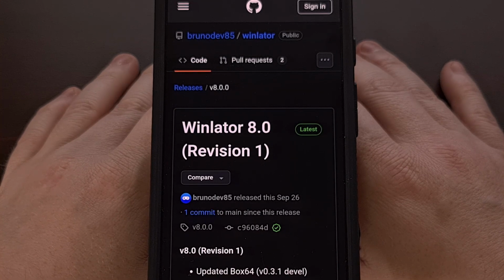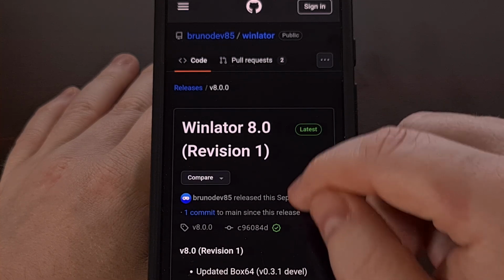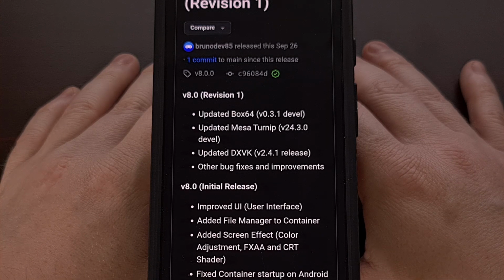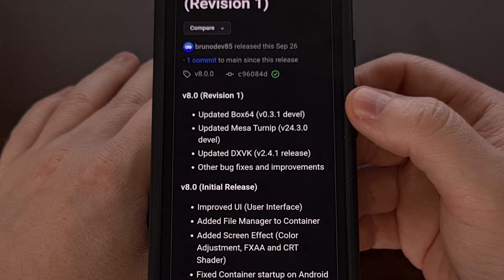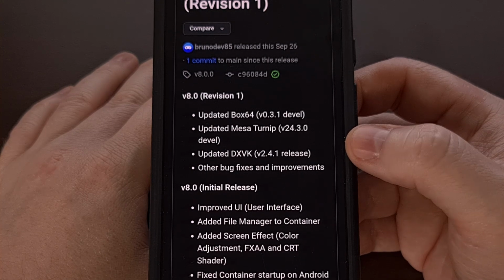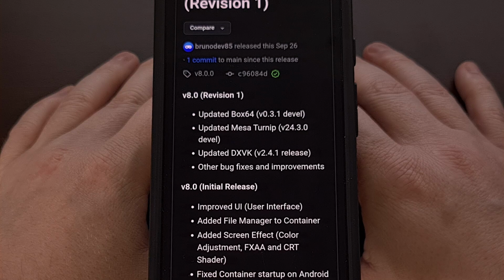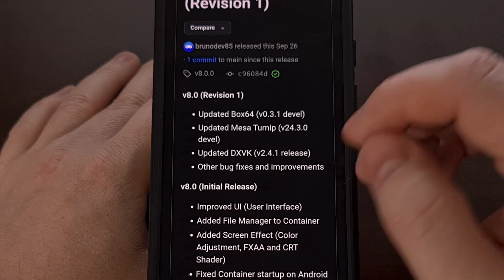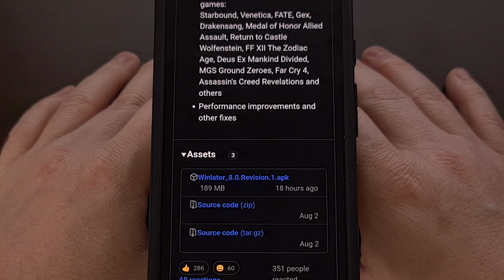Winlator v8.0 Receives an Update to Revision 1 [Android News Byte]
Fans of Winlator should update their install of Winlator for the latest changes to be implemented.

Video Description
Good afternoon, everyone, and welcome to another edition of the Android News Byte.
Today, I wanted to highlight a small but important update to Winlator that has just been released in the last 24-hours.

Winlator 8.0 Revision 1
The update keeps the app at version 8.0, but this one is marked as Revision 1.
That's because all of the changes are either bug fixes or simple updates to the latest set of tools that it uses.

For example, the UI of Winlator is going to be the same as you would expect with version 8.0.
And there aren't any new features to speak of.

However, the developer has noted that Box64 has been updated to version 0.3.1
The internal MESA Turnip driver has been updated to version 24.3.0
And DXVK has been updated to version 2.4.1

The only other changes to this update are some minor bug fixes that had been reported with the initial 8.0 release of Winlator.
And you may find some other minor improvements here or there that could improve the performance of the games you've been playing.

conclusion
I don't expect that this version of Winlator is going to break any games that you're currently playing.
But as always, be sure to backup the app ahead of time.

And you should be able to update the app like normal by downloading the APK for revision 1 and then sideloading it like normal.

Summary
1. Intro [00:00]
2. Winlator v8 Revision 1 Changes [00:18]
3. Conclusion [01:41]